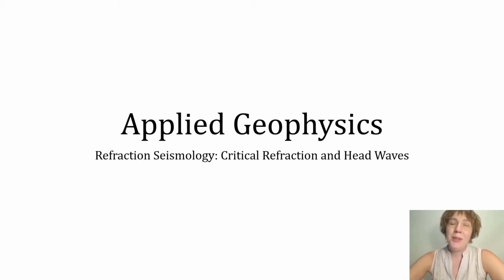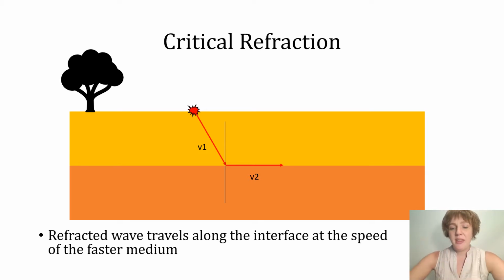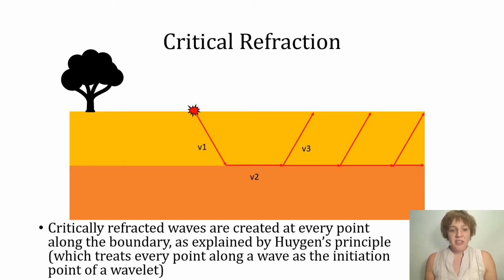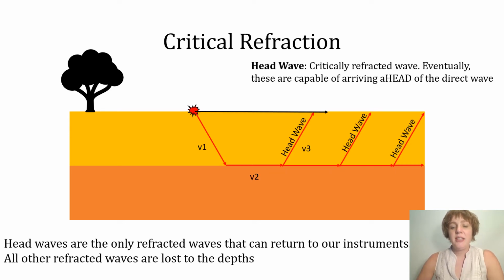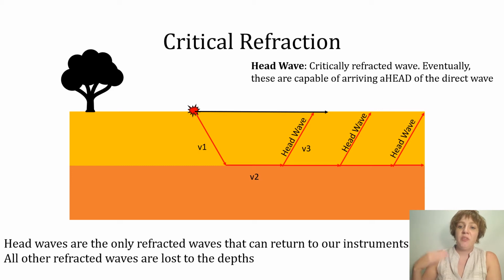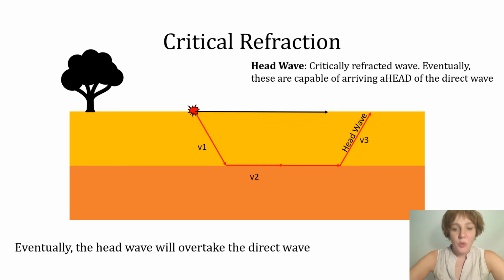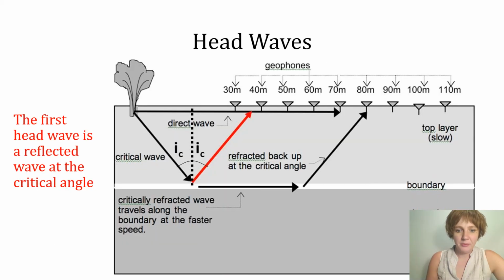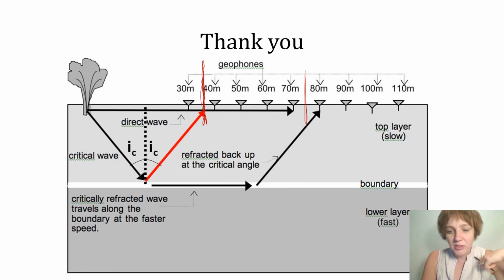Refraction Seismology 1: Critical Refraction and Head Waves